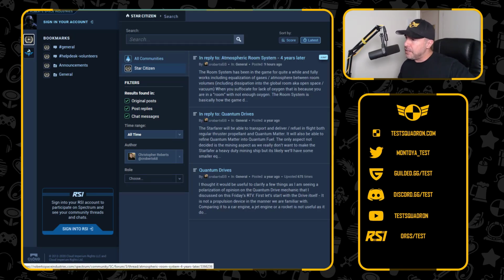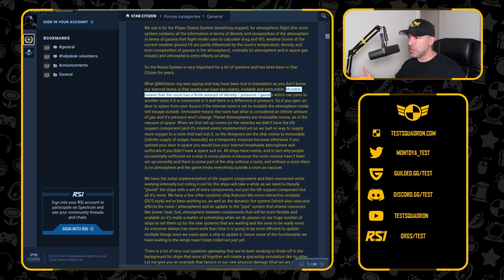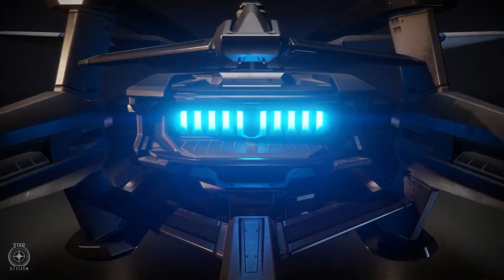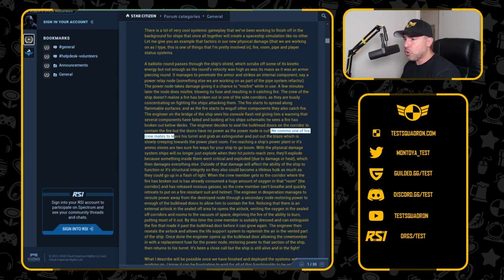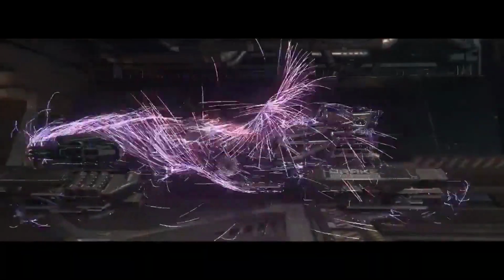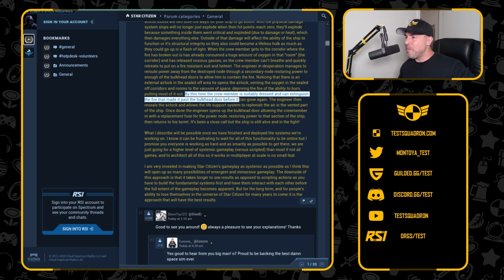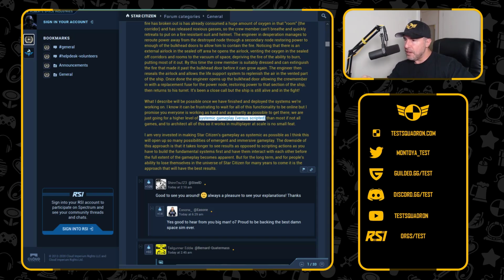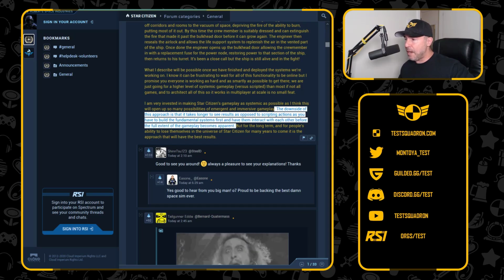Chris Roberts Posts Update to Room Systems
The Star Citizen Room System controls factors such as oxygen, temperature and various damage states like fires. Chris Roberts drops an elusive post on the forums to talk more about it.